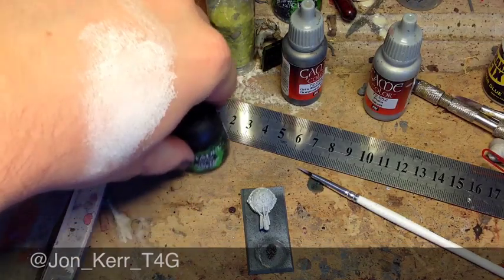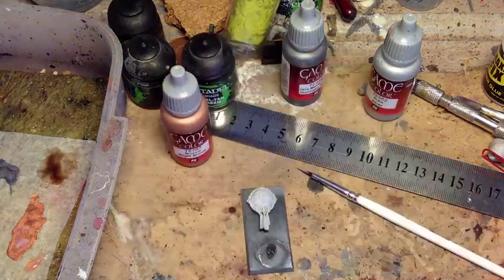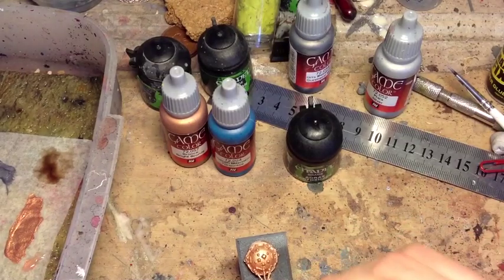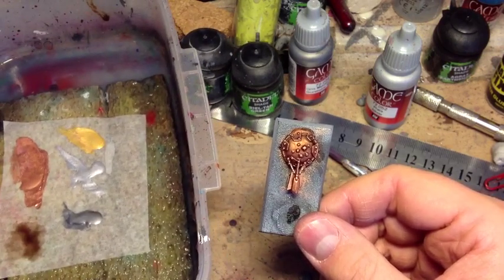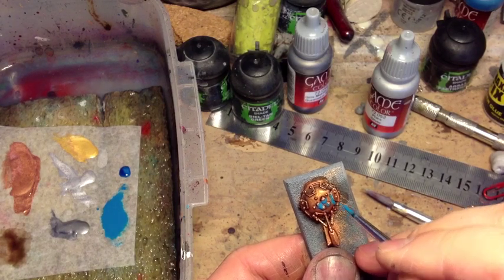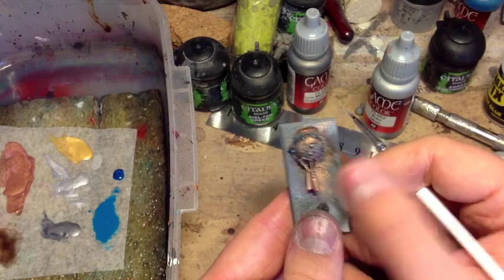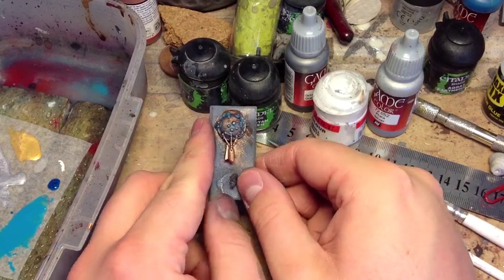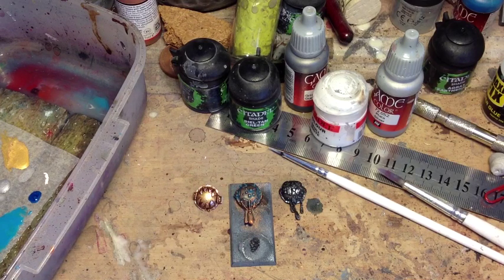T4G Painting Tips 10- How to Paint Bronze with Verdigris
In this video I cover how to paint bronze, using a fantastically simple weathering technique to create a "verdigris" effect on your miniatures.

If you have any requests for future videos please let me know!